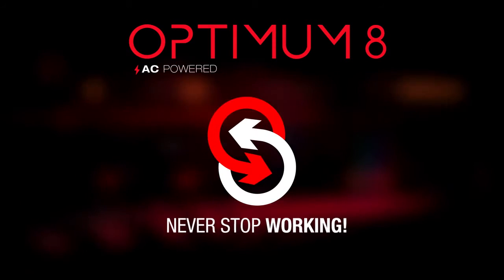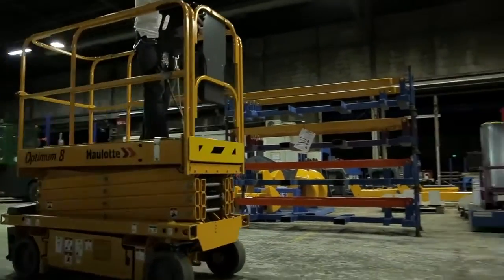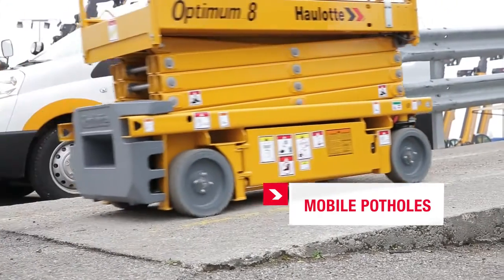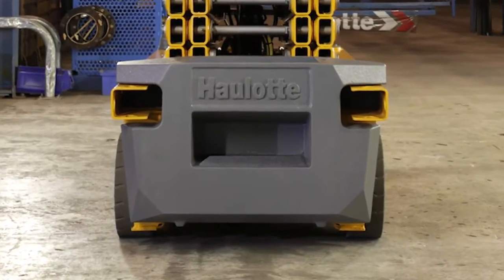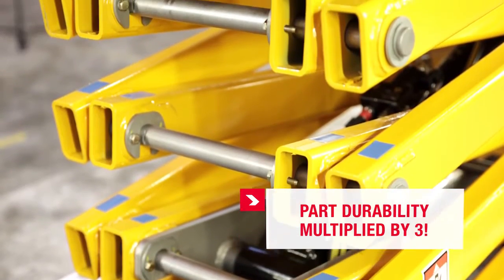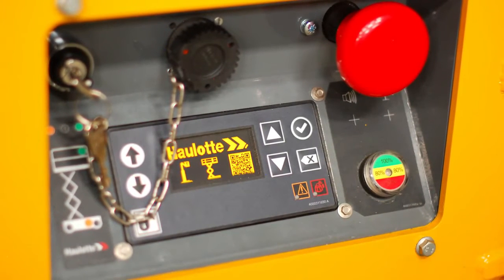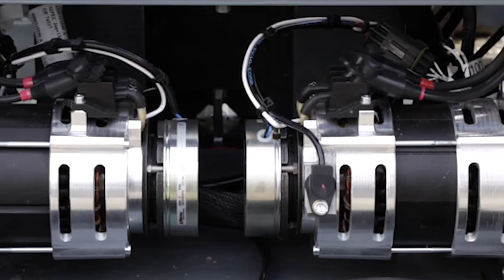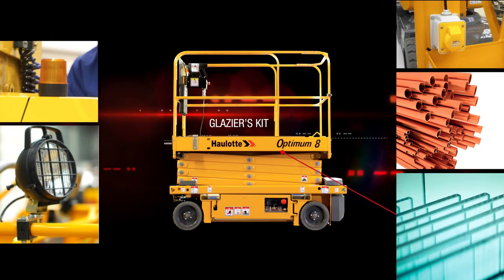OPTIMUM 8 Haulotte | Machines4u